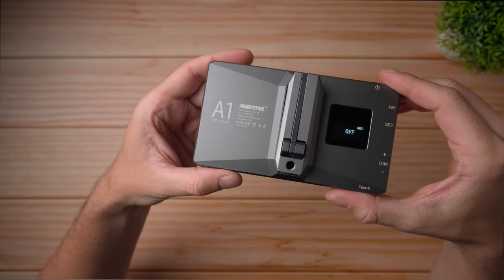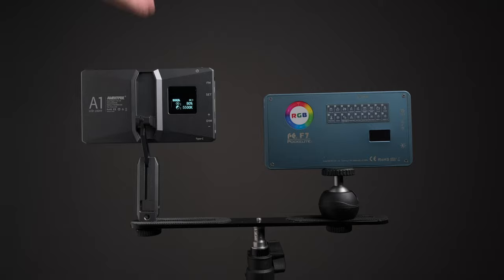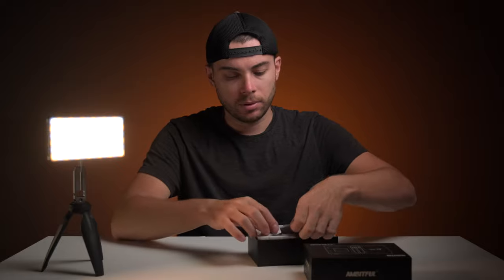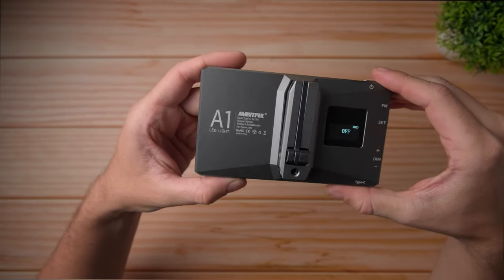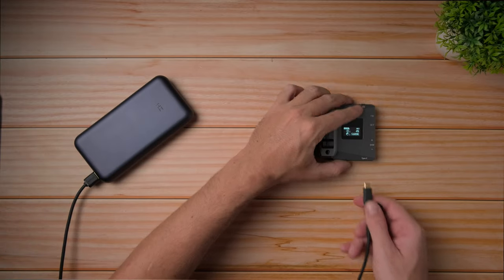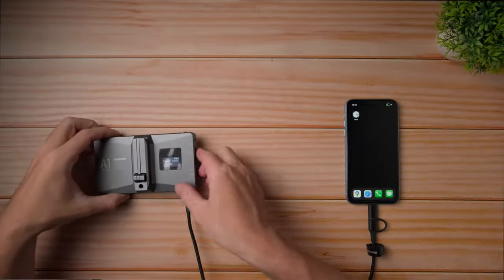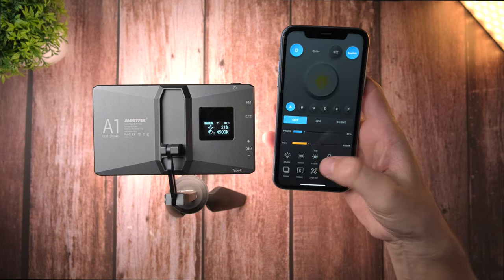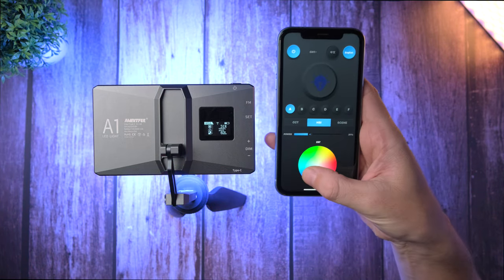AMBITFUL A1 Pocket RGB Light Review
0:00 - Intro
0:32 - Price
1:33 - What comes in the box
2:07 - Build quality & weight
2:36 - Battery & Ports
3:45 - Using the AMBITFUL phone app & light features
6:00 - Color accuracy and brightness TEST
7:22 - Some examples of what you can do with the AMBITFUL A1
11:07 - Conclusions